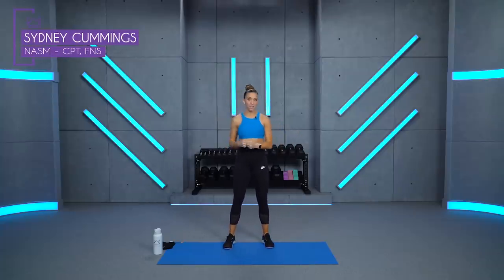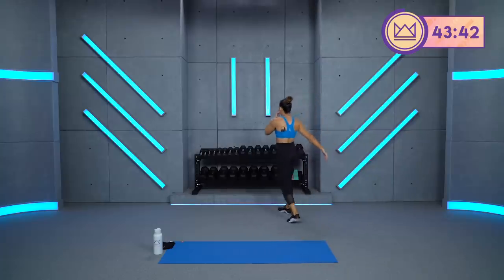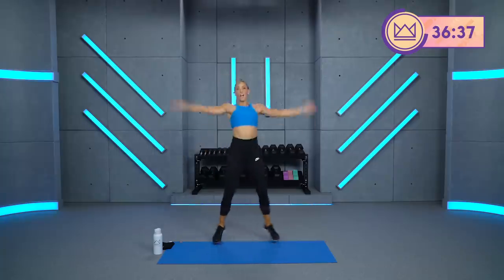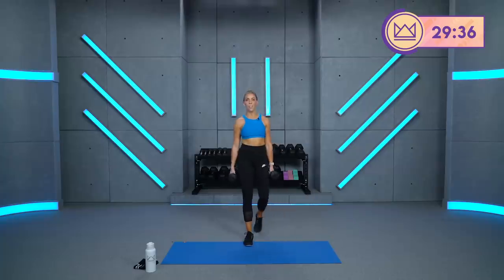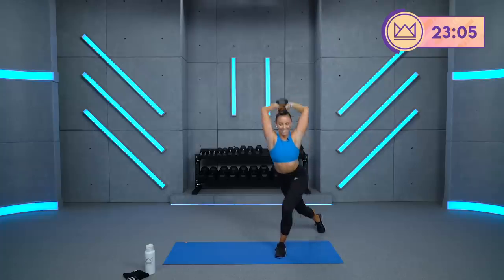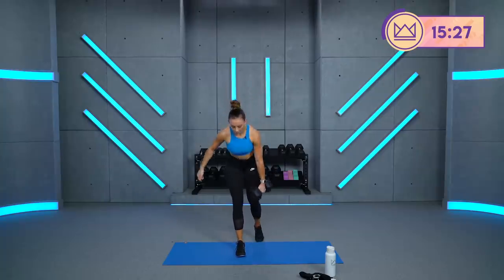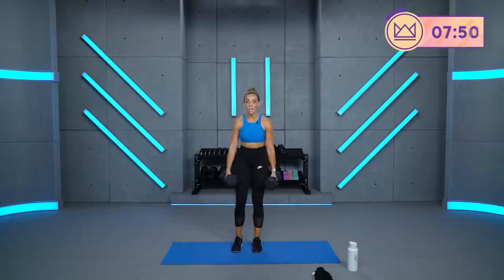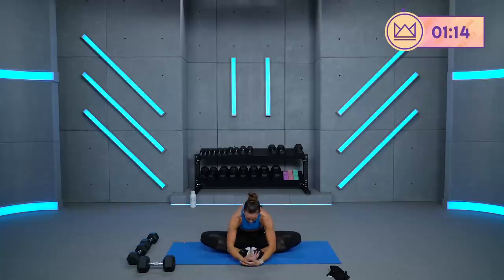50 Minute Strength and Conditioning Workout | At-Home Workout Challenge 2.0 | Day 14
It helps us continue to be able to make videos for you all here every single day!

Join the Sydney Squad NOW for our At Home Workout Challenge 2.0!
Get access to your monthly workout calendar, BONUS workouts, my nutrition program, help with tracking and analyzing your nutrition and workout progress, access to me going live frequently doing educational sessions and Q&A's, and join a group of over 1000 like-minded people from across the entire world here!

Let's really CRUSH this strength and conditioning workout together! Be ready to push, pull, and sweat with me! This workout is going to challenge your strength and your cardio fitness and I am so PUMPED to have you rock this workout with me! I  used 10,15, 20, 25, and 30 pound dumbbells today so grab your weights!

Grab a hoodie, a water bottle, a sweat towel, hat, etc. HERE!

*Please take note that calories burned vary for every individual depending on multiple factors (e.g. age, body weight, heart rate, height, effort intensity, etc). Any slight variation in any of these factors can dramatically alter the amount of calories you burn. I calculate all of my calories using an Apple Watch 4 with the High Intensity Interval Training Workout application and I am 29 years old, 5’8”, and weigh 140 lbs so you can use my few factors as well as my intensity level to gauge yourself.